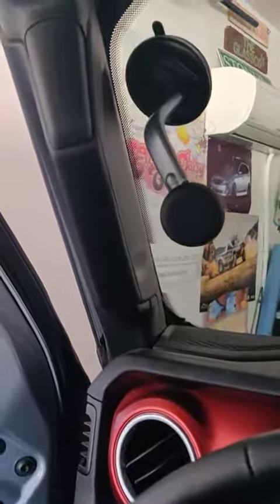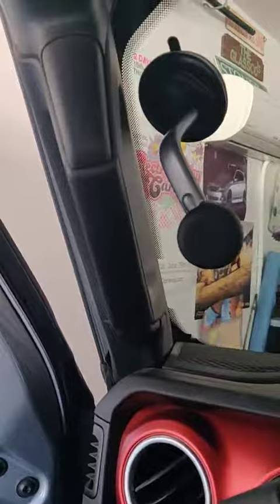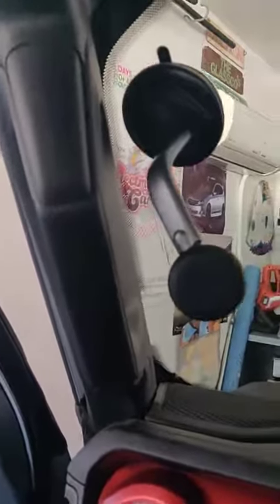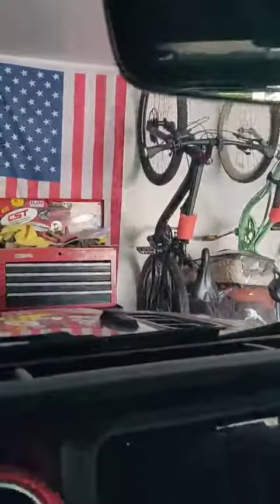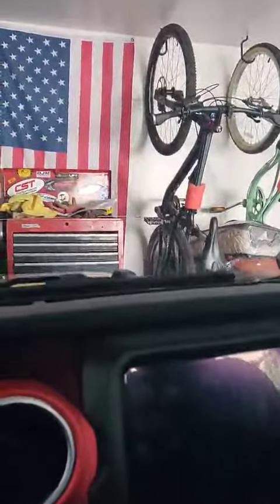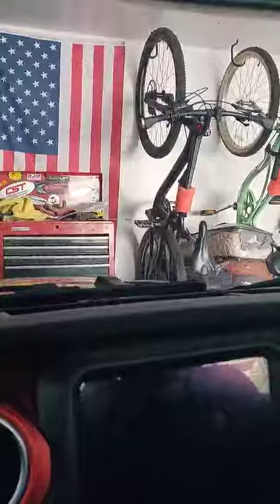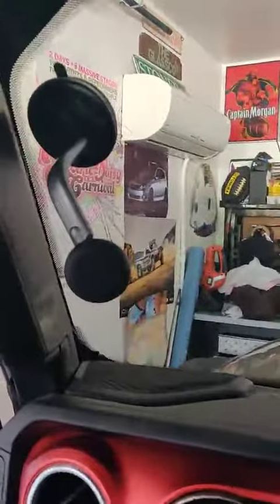AUKEY Car Phone Mount 360 Degree Rotation Dashboard Magnetic Cell Phone Holder Review, Super useful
▶️ Current Price & More Info (US)